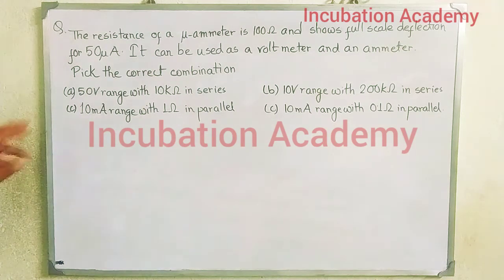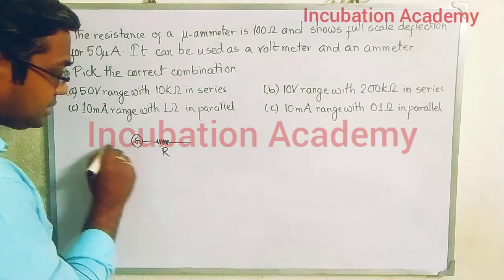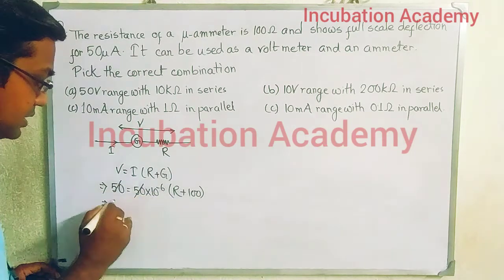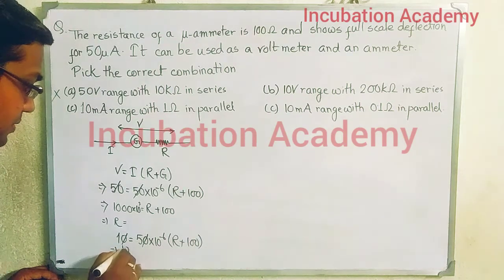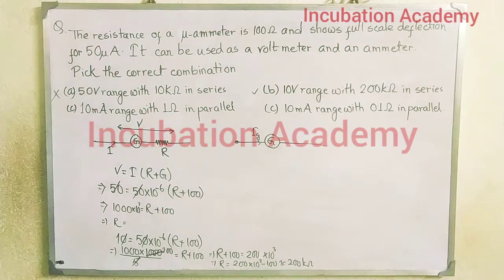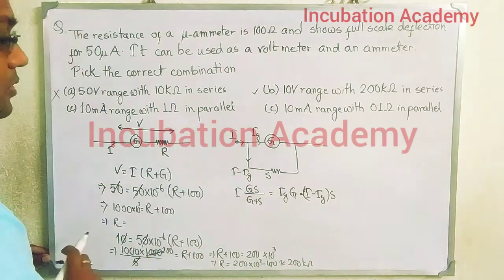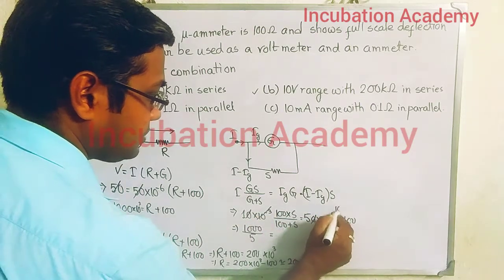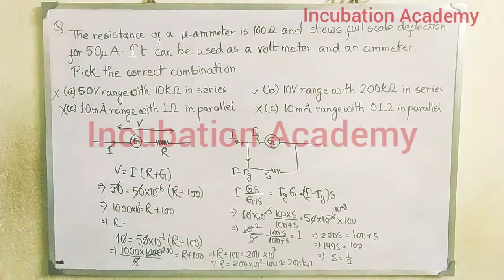The resistance of microameter 100 ohm shows full scale deflection.Convert into ammeter and voltmeter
@ Incubation Academy | Learn the Basics @
Conversion of Galvanometer to Ammeter & Voltmeter

If the current is flowing through the moving coil galvanometer , then the wire frame placed in the uniform magnetic field results in  a torque and thereby shows the deflection.

Current α deflection .(i)

@ Uses of the Galvanometer :-
Galvanometer shows the existence of current in the circuit.
It also shows the direction of the current flow.
More will be the current flow then more will be the deflection.
Using it , we are able to find the point where no current flows i.e., the point where the potential is equal.

The order of the resistance of the galvanometer is of the order of few ohms.

@ Ammeter :-
Ammeter is an instrument has a very low resistance( ideally zero ) measuring current by showing the deflection due to arising rotating torque in the uniform magnetic field.
It is connected in series to the circuit

@ Voltmeter :-
Voltmeter is an instrument has a very high resistance (ideally infinite or very large ). It is connected in parallel with the circuit.

@ Conversion of Galvanometer to Ammeter:-
To convert the moving coil galvanometer into ammeter of desired range, the suitable low value of shunt resistance is connected in parallel.

@ Conversion of the Galvanometer to Voltmeter :-
To convert the moving coil galvanometer into voltmeter of desired range, the suitable high value of resistance is connected in series with it.